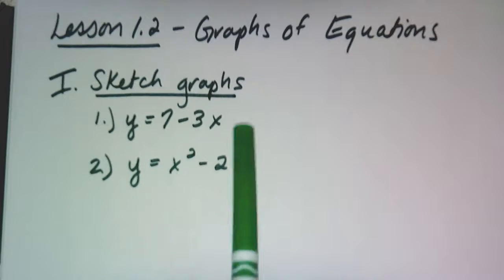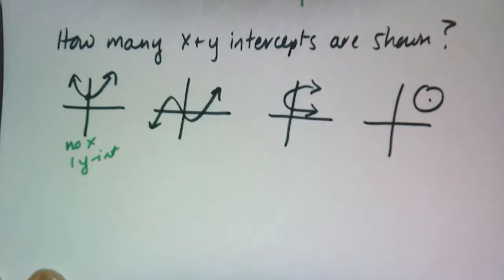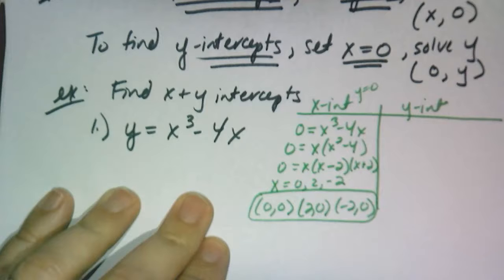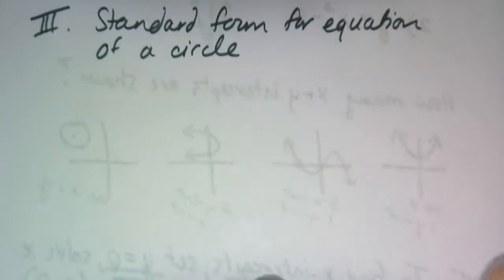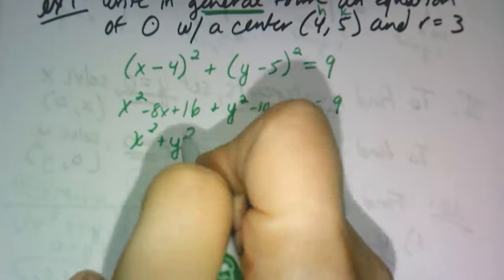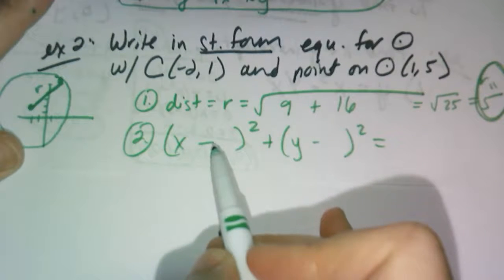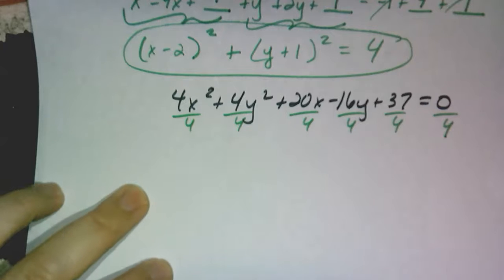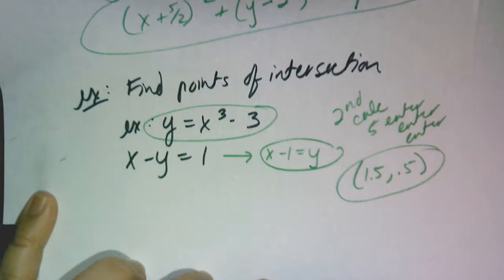Calc: Graph Equations (1.2)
Graph Equations, x and y intercepts, complete square of circle